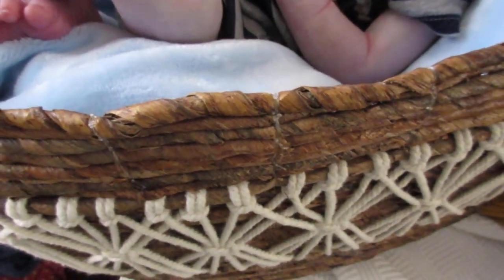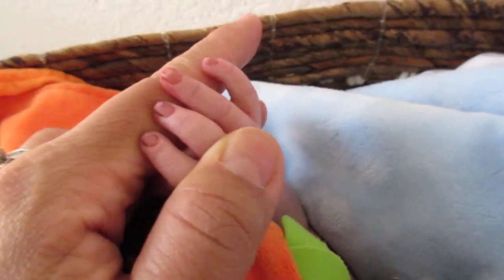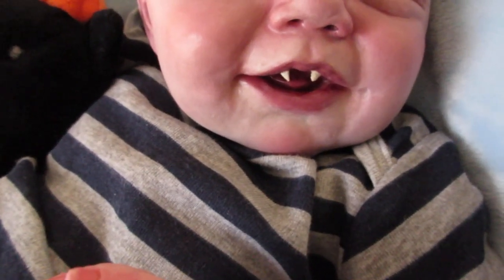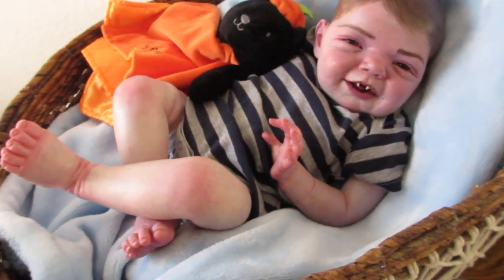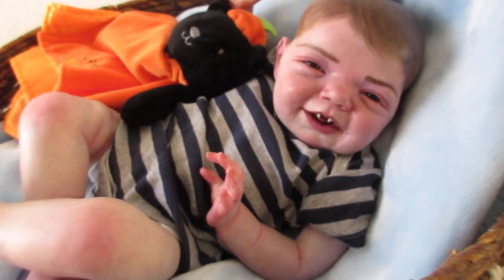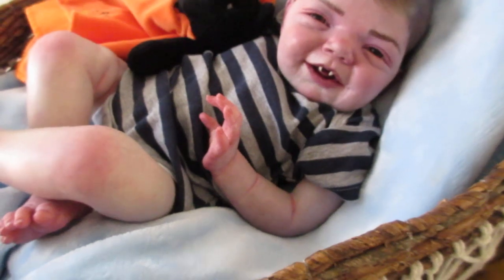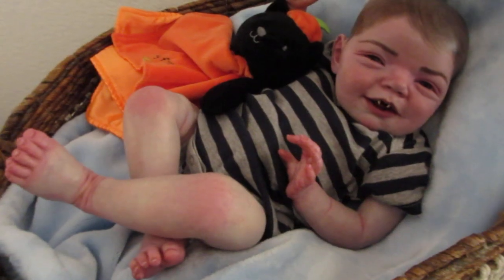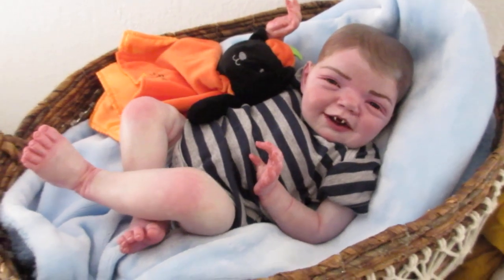Reborn Vamp Baby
Reborn by me ~ He is available and I'm selling him for 100 or best offer , shipping is not included. U.S only .

He has no magnet in his head... Will come home with a birth certificate and care instructions. Baby blanket & a outfit or sleeper of my choice. .